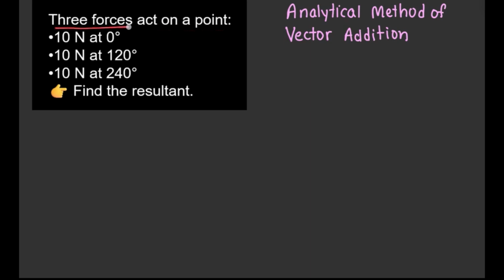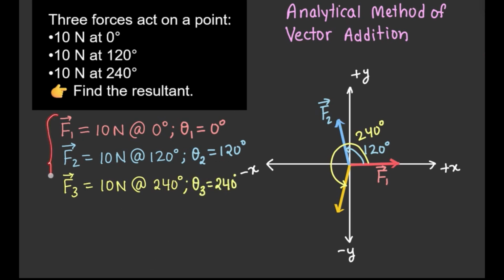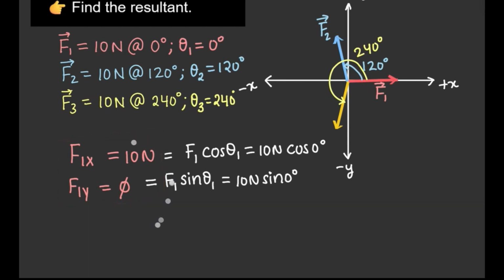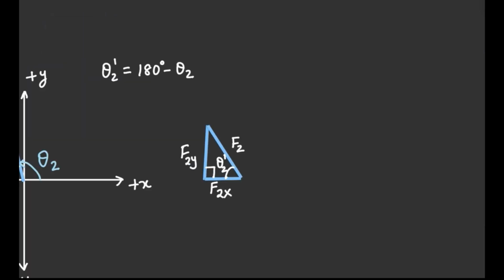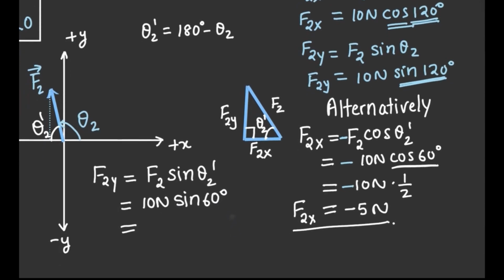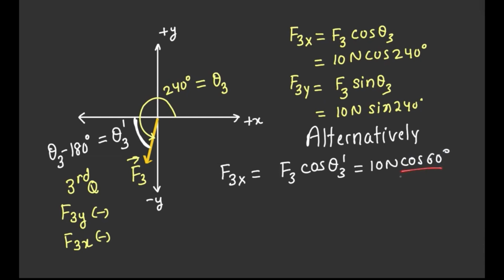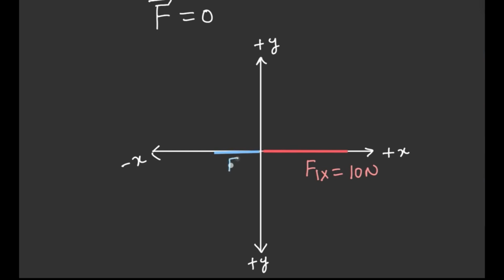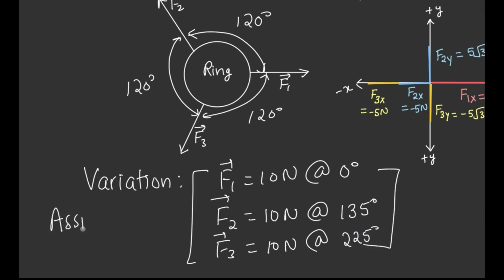Analytical Method of Vector Addition | Find the Resultant of Three Forces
Learn how to add vectors using the analytical method of vector addition.

In this lesson, three forces of equal magnitude act at different angles:

10N at 0∘
10N at 120∘
10N at 240∘

We will resolve each force into its x- and y-components, add the corresponding components, and determine the magnitude and direction of the resultant force. This example also reveals how symmetry can simplify a seemingly complicated vector problem.

This lesson is helpful for high-school physics, AP Physics, introductory college physics, and anyone building a strong foundation in vectors.

Dr. Reema McMullen
Physics & Mathematics Coach